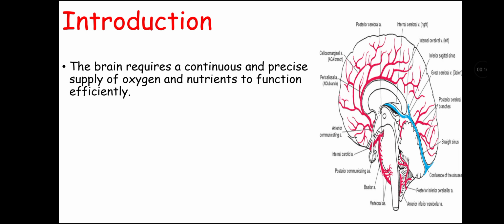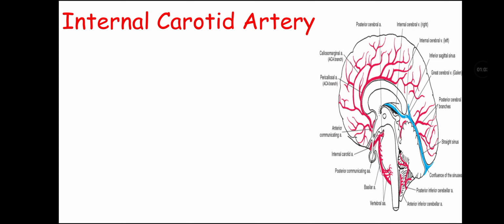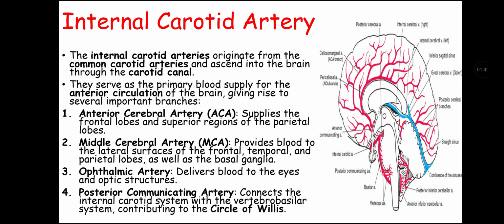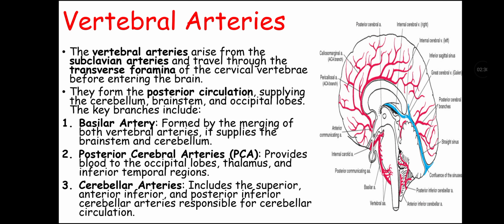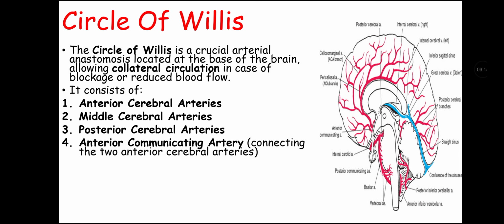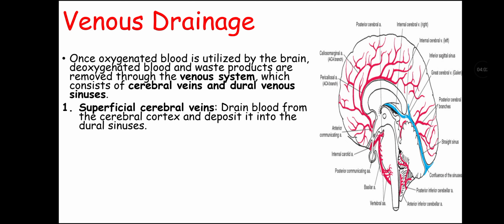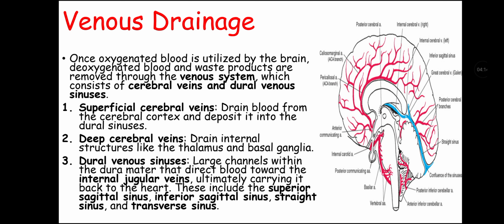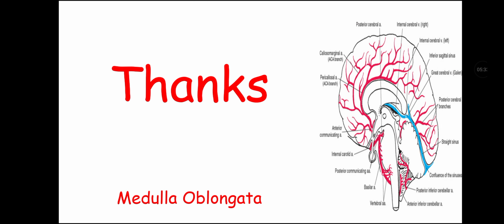Blood Supply Of Brain